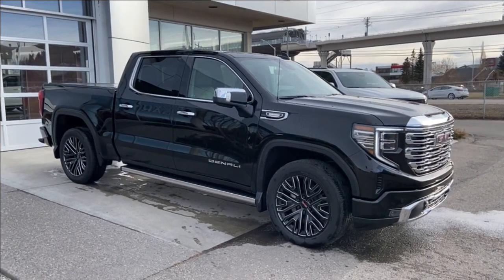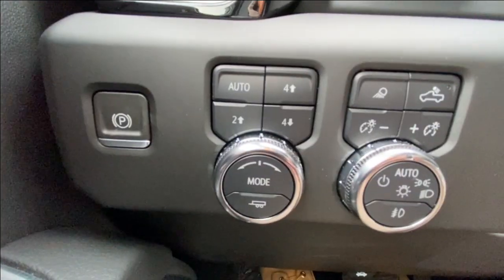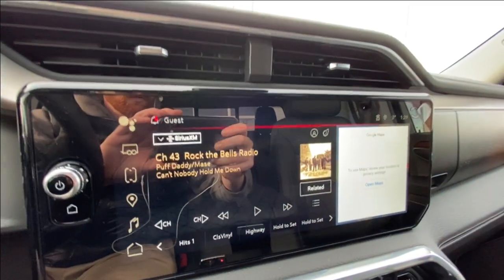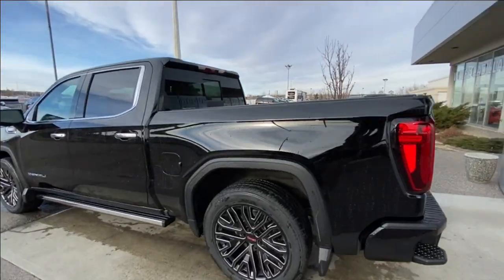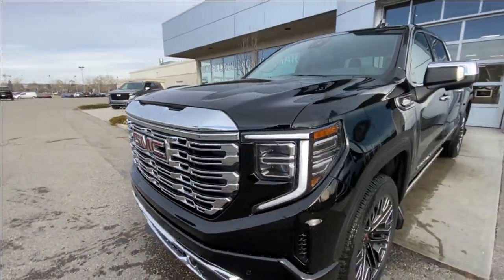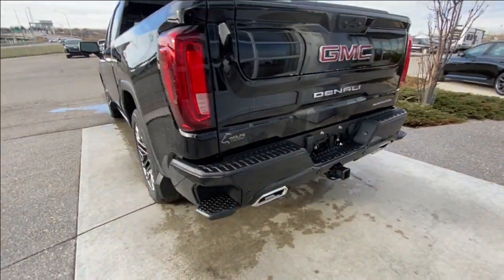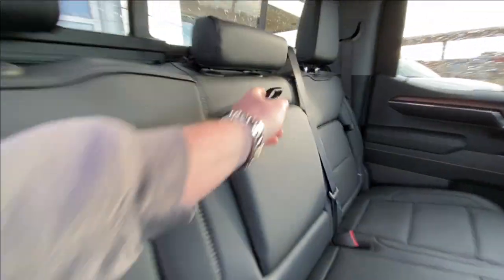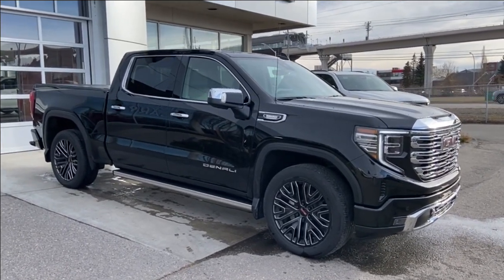Black 2024 GMC Sierra 1500 Denali Review Calgary AB - Wolfe Calgary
The GMC Sierra Denali 1500 is sure to enhance your daily drive. This model comes with a 3.0L Duramax Diesel engine with 4-wheel drive and a 10-speed automatic transmission. This luxury light duty truck does sport a fresh face light with a new grille and head lights. The Denali comes with safety in mind with desirable safety features, and an attractive exterior. The Denali has projection style lighting with LED signal and daytime running lights. The side sports alloy 22-inch Denali wheels, at the back a locking tailgate with rear view camera, and the tow package to make driving practical again. Moving inside the redesigned interior you will enjoy a premium leather seating arrangement for 5 passengers. The driver seat features heated/ vented seat control, easy exit memory seat, power windows, power mirrors, power locks and a heated steering wheel. The new 13.4-inch with a google operating system touchscreen display offers navigation, optional XM radio, and the outside temperature display.